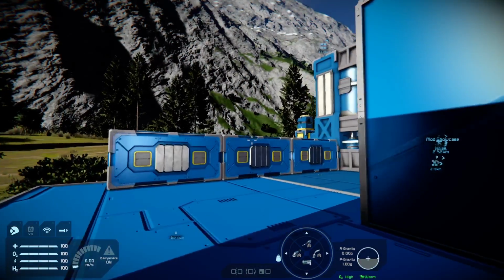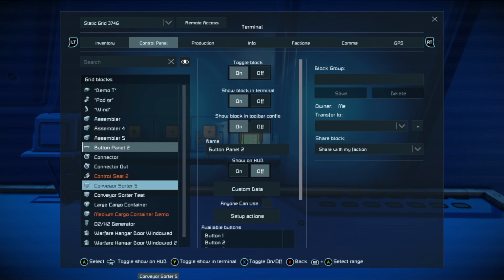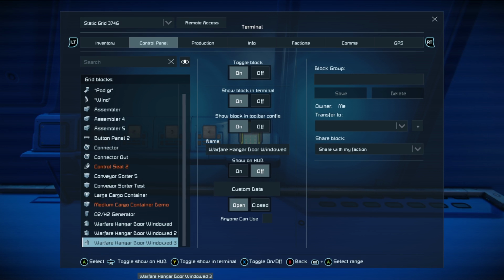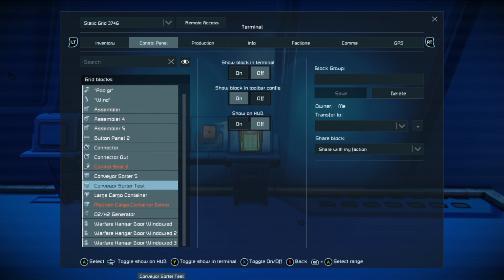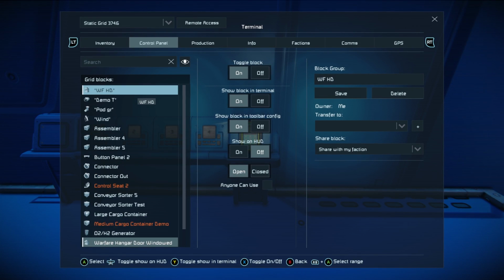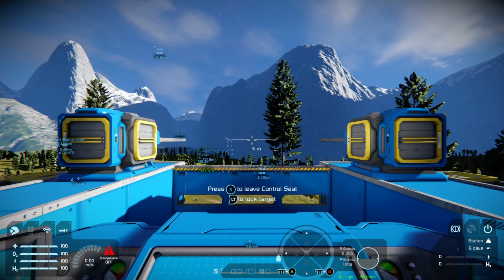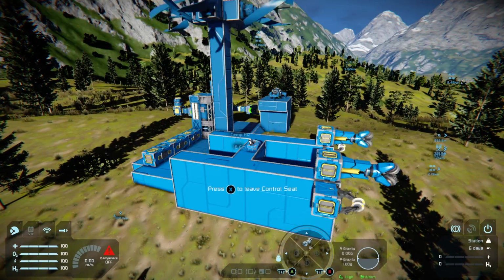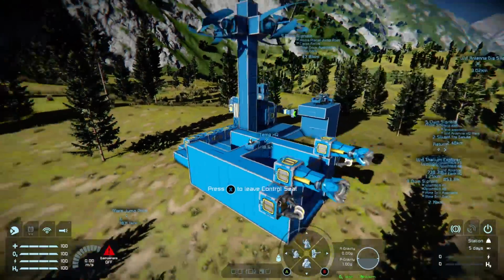Space Engineers Xbox: Tutorial 129 - Basic Grouping and Weapon/Tool Groups (Redux)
We are getting closer to Automatons and the release of the game on the Playstation, as well as closer to my 3 year Xbox SE content anniversary for the channel. So, I thought it'd be good to go back to the start and focus on some how-to stuff using my old tutorial platform I created 3 years ago.

Keen changed the way that groups and group control worked, so this serves as a refresher and new start point for anyone looking to learn how to put things like hangar doors, and weapons/tools onto the buttons/d-pad short cuts.

In this video I'll show you how to group up objects in the control panel, and how to assign them to buttons/d-pad short cuts as well as discuss some of the shortcomings of the system as it pertains to weapons.

Cheers!